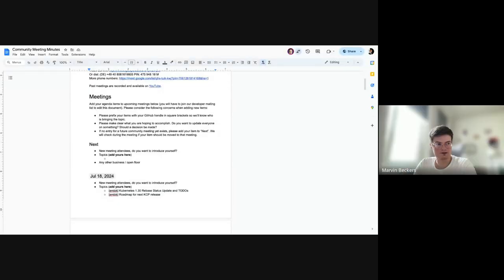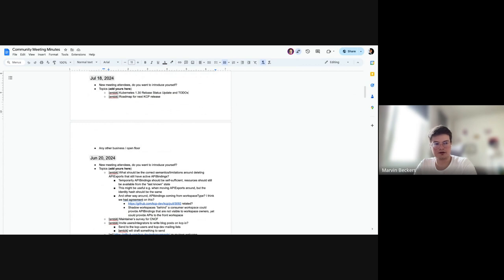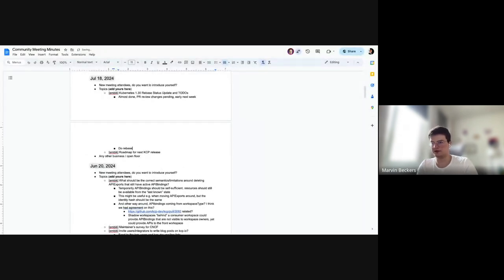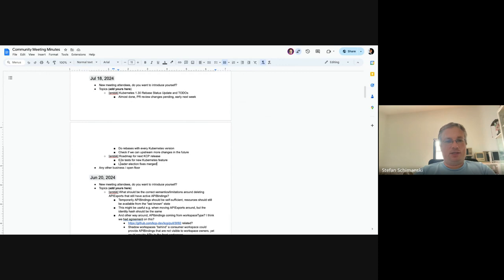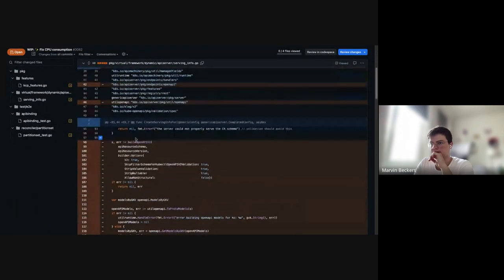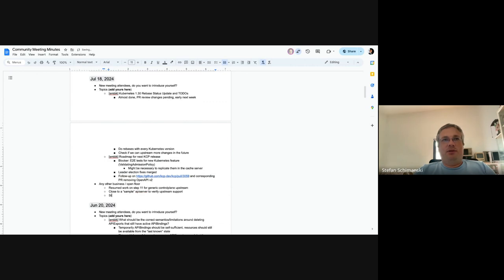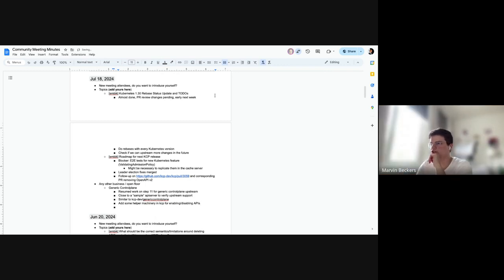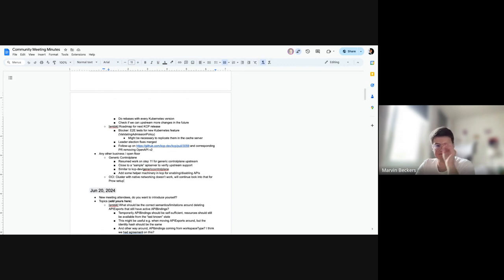Community Meeting, July 18, 2024